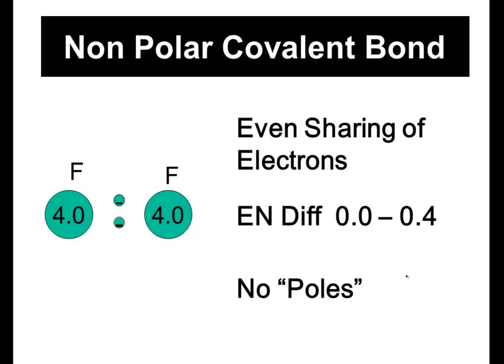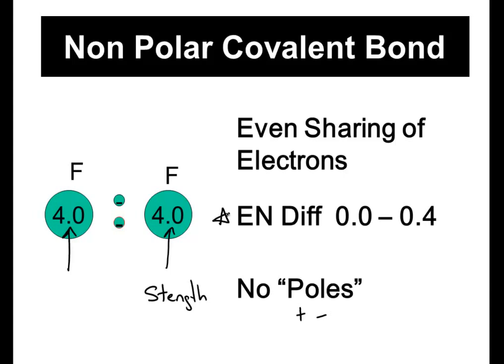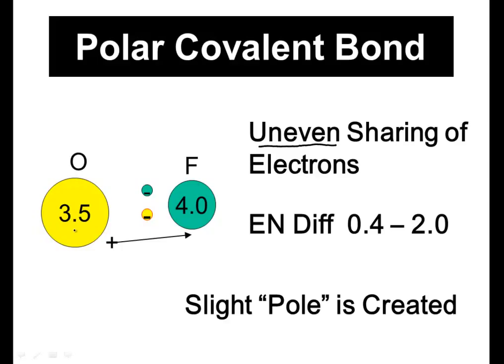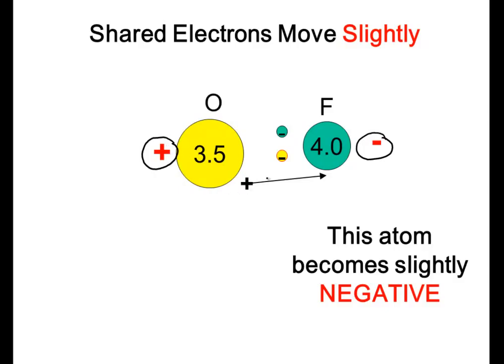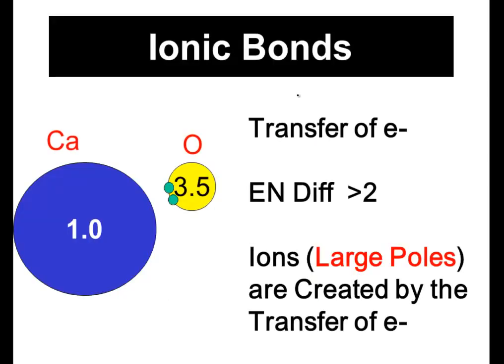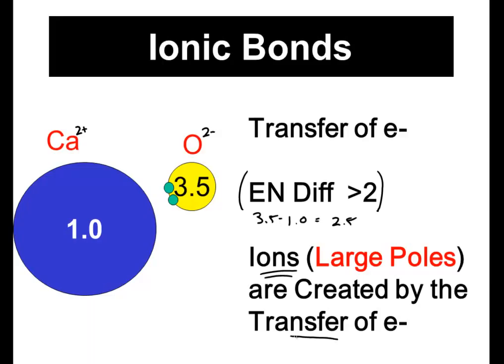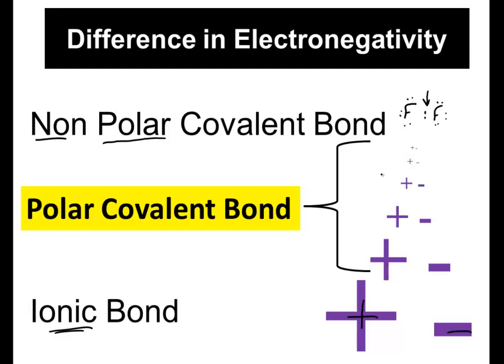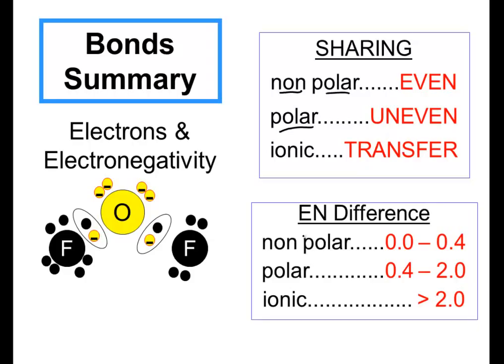Polar vs Nonpolar vs Ionic Bonds (Covalent vs Ionic Bonds) CLEAR & SIMPLE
Polar Covalent, Nonpolar Covalent and Ionic Bonds - This is a quick video describing the differences between Ionic Bonds and Covalent bonds (Polar Covalent Bonds and Nonpolar Covalent Bonds). This video demonstrates how these bonds can be classified based on electronegativity. This video also defines what a polar bond is, relative to an ionic bond. Bond polarity is a difficult topic, so I try extra hard to make it clear. I really think you can watch the video, then totally understand the topic. I have another video which explains the polarity of molecules. Molecular polarity depends on bond polarity to a certain degree. Check it out if you like this video.